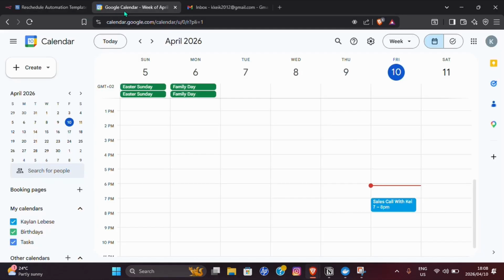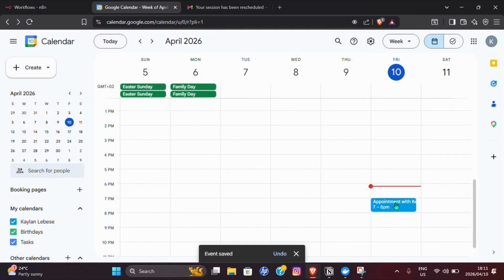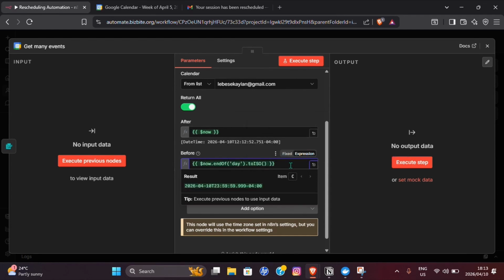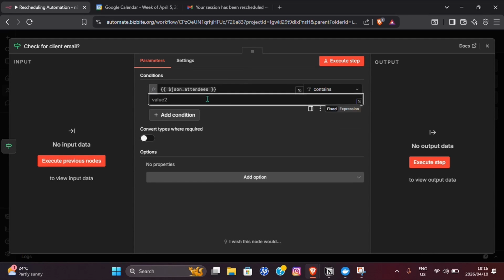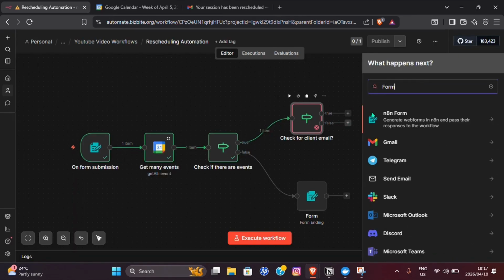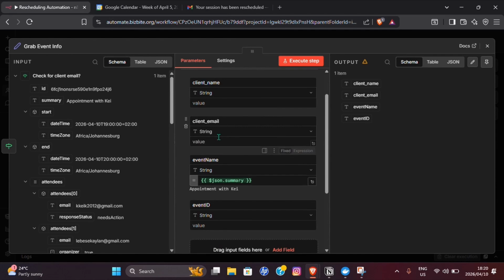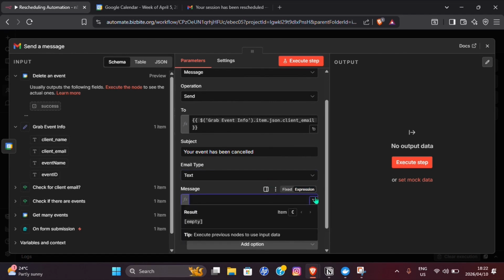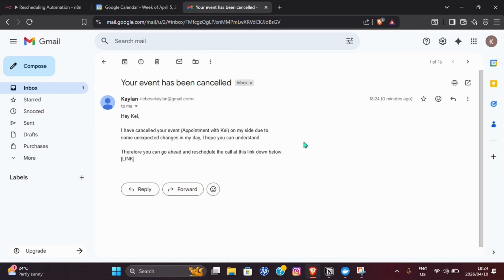Stop Cancelling Your Clients Manually — I Automate It for Free with n8n & Google Calendar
Most solopreneurs waste time manually cancelling appointments and chasing clients to rebook — and some never follow up at all. In this tutorial I'll show you how to build a free n8n automation that cancels the Google Calendar event and sends a reschedule email automatically, no Calendly subscription needed.

Here is the link to grab the workflow in this video, in case you want it: